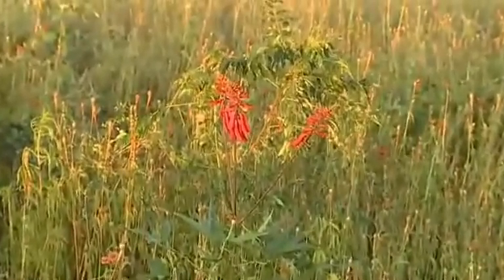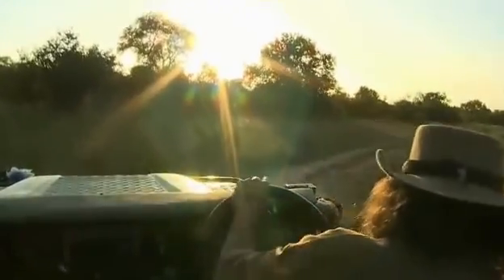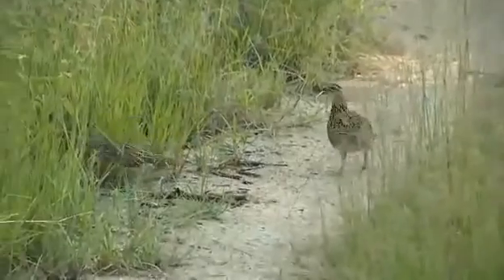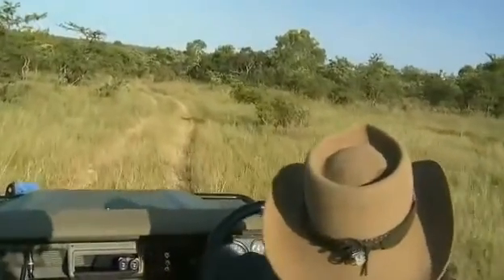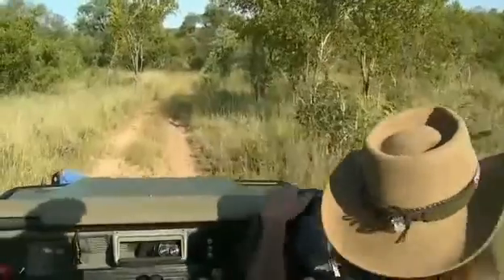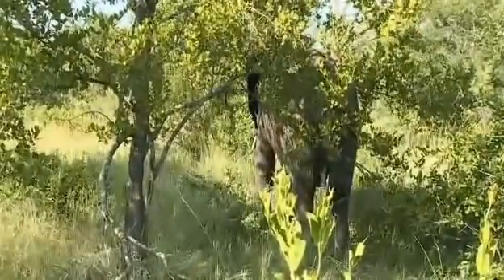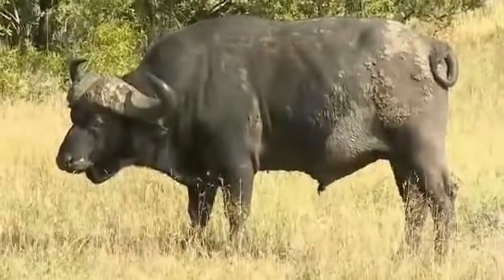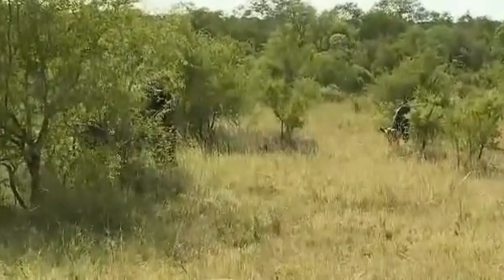Feb 17, 2015AM/Sunrise WildEarth LiveSafari Drive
Hyenas, ellies, buffs